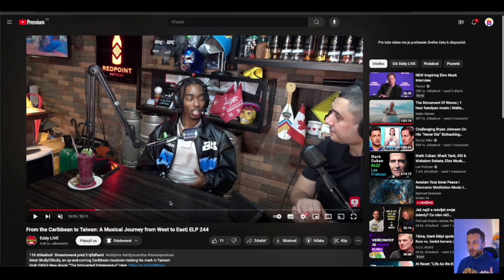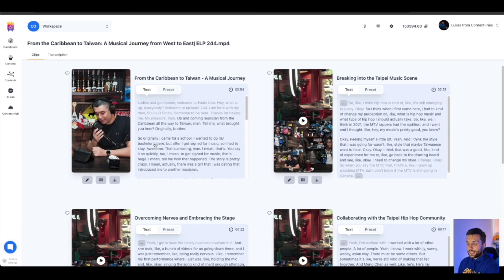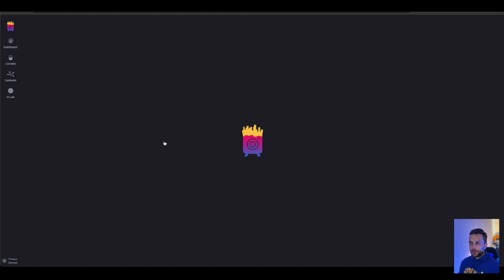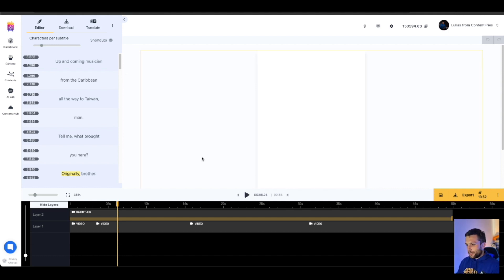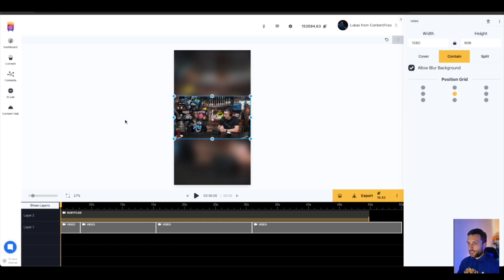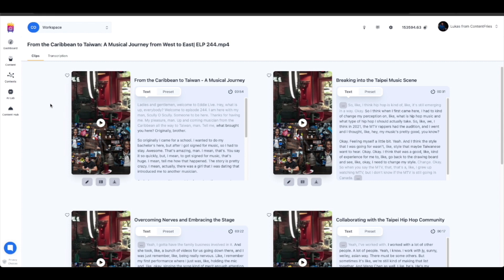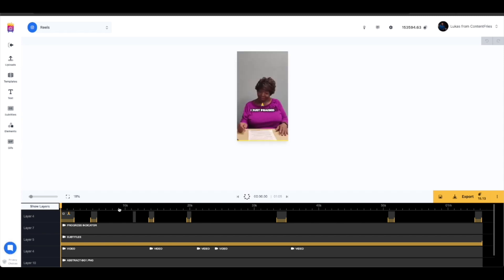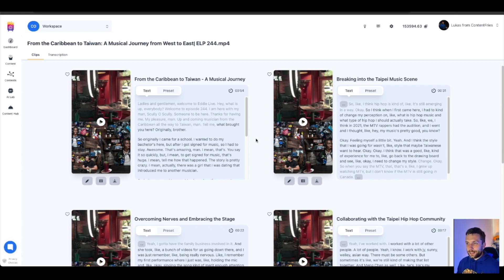Content Fridays #41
Introducing New Trimmer 😍